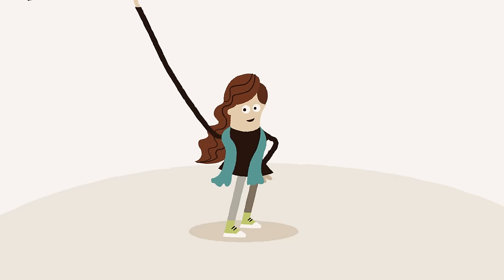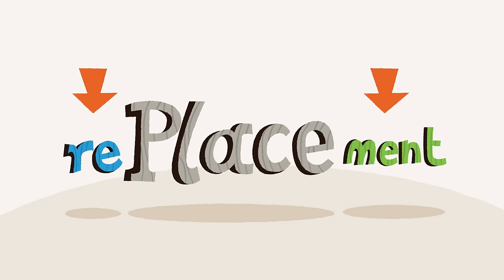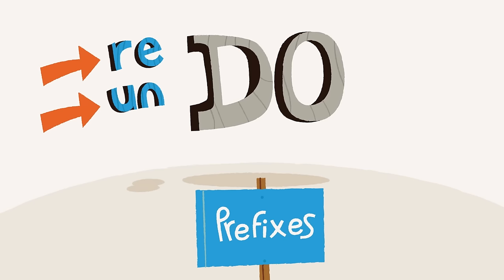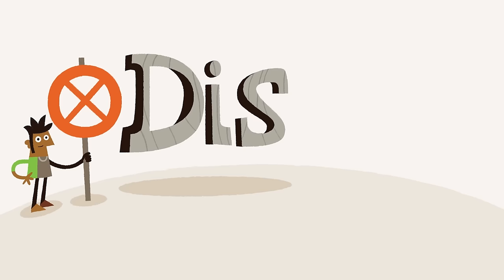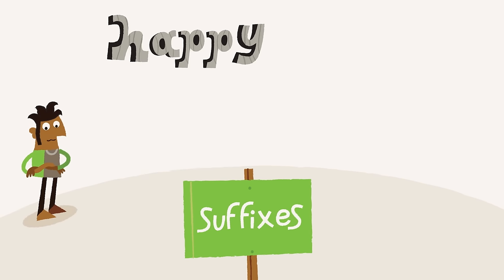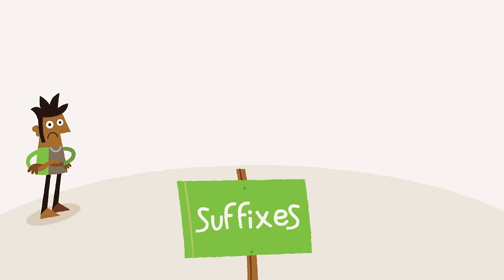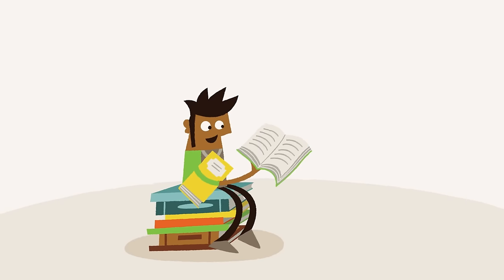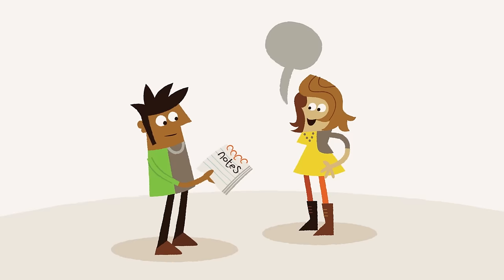Prefixes and Suffixes | English Language Learning Tips | Cambridge English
English language learning tips from Cambridge Assessment English.

In this clip learn about prefixes and suffixes, content useful for all exams.

This collection of videos provides advice and tips for people studying English at different levels. From Preliminary to Proficiency there are support resources for everyone covering a range of themes.